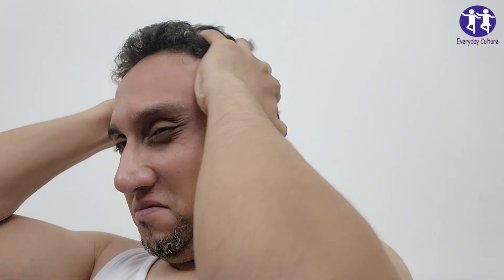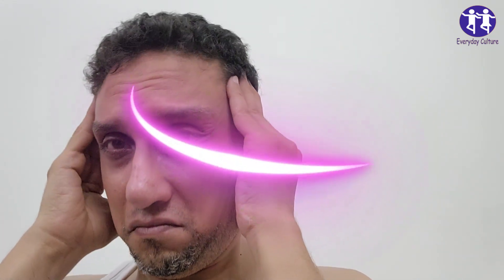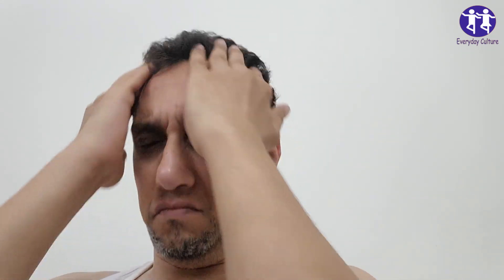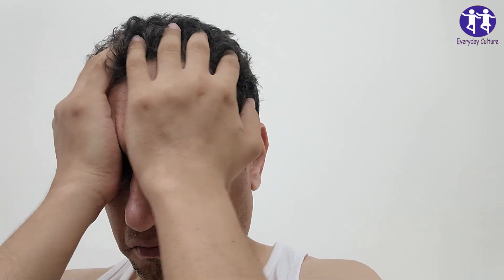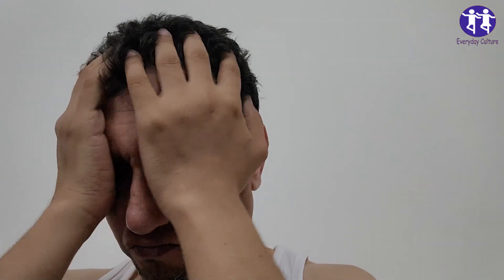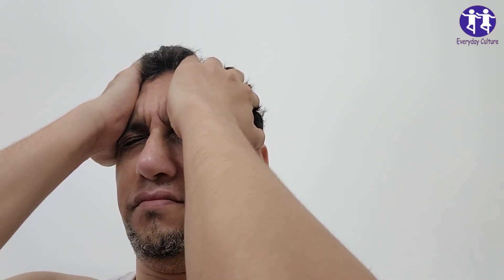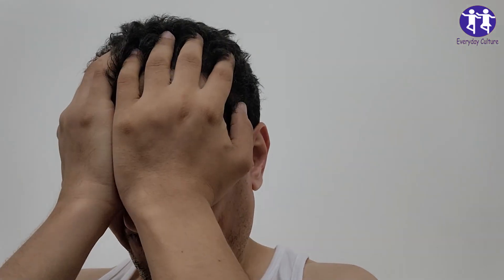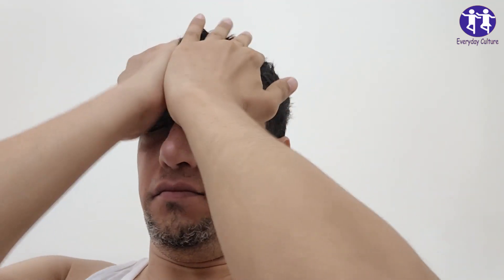Neurologists Stunned: These "Harmless" Signs Predict Alzheimer's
Uncover the surprising everyday clues that may signal a higher risk for Alzheimer's disease. Neurologists are amazed by these overlooked indicators. Learn how to recognize the signs and take proactive steps to safeguard your brain health.